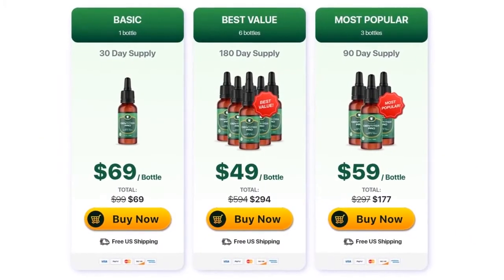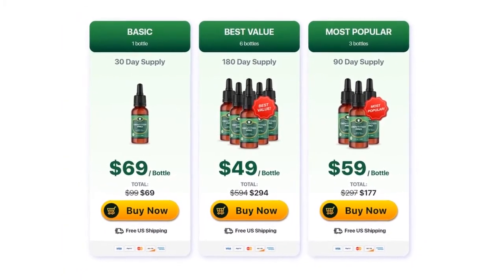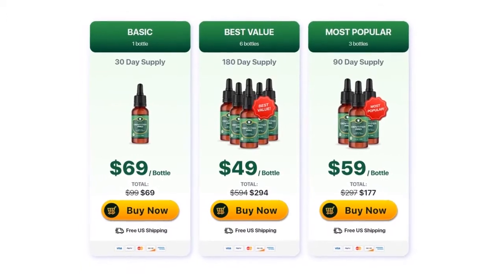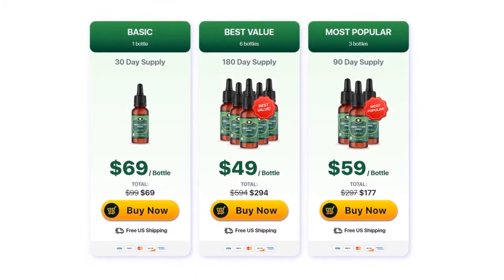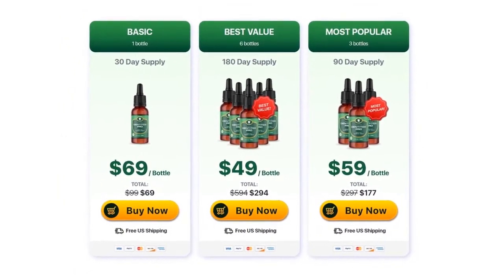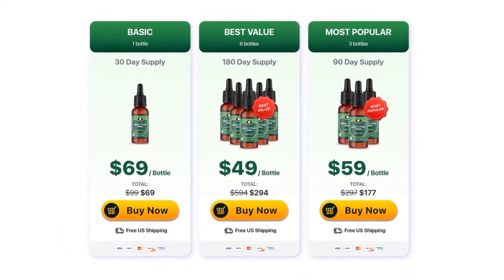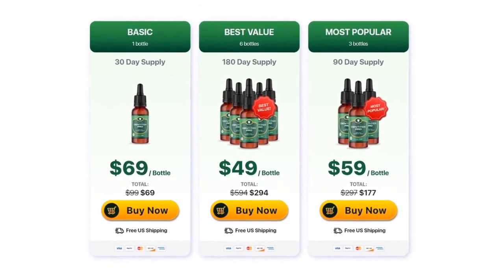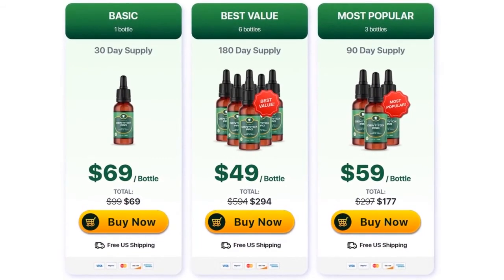🛑 ATTENTION! – DENTITOX PRO – DENTITOX PRO SUPPLEMENT - Dentitox Pro Reviews - Dentitox Pro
I really hope I can help you in this Dentitox Pro Review with the relevant information you were looking for, that’s my intention when I recorded this video!

Dentitox Pro Review - Dentitox Pro

Dentiox Pro is an oral supplement meant to heal damaged gums, improve the strength of teeth, and eliminate plaque that may cause teeth to stain and decay. According to the official Dentitox Pro website, you can enjoy eating whatever kinds of foods you like without experiencing pain, cavities, or gum inflammation, which are serious dental health conditions. Dentitox Pro comes in oral drops to make it easier for you to swallow and complete your treatment.

Dentitox Pro Formula has many 100% all-natural ingredients, therefore, it has no side effects. For Dentitox Pro to work, you have to take 6 drops every day before an important meal, it’ll only work if you take daily for at least 3 - 6 months.

Dentitox Pro Teeth - Dentitox - Dentitox Works?

Yes, Dentitox Pro Works Regardless of your age or lifestyle. Just take the treatment seriously as I said, for at least 3-6 months for you to have the most expressive results. If you do that, i’m sure you’ll see the results you want and your Dentitox Pro mouth health will improve a lot.

Dentitox Pro Mouth -  Dentitox Pro Reviews

What if it doesn’t work?

Well, you have a 60-day money-back guarantee to test Dentitox Pro Drops and see whether it works or not. Every Single Bottle of Dentitox Pro Supplement has Free US Shipping. The link to the Dentitox Pro Official Website is pinned on the comment section.

Dentitox Pro Buy

Be careful with the website you’re gonna buy Dentitox Pro. This product is only sold on the Dentitox Pro Official Website, watch out for that because you could harm your health or maybe lose money if you purchase a non-original Dentitox Pro.

I hope you liked this Dentitox Pro Review, if you want more Dentitox Pro Reviews, please thumbs up for more! Thank you :)